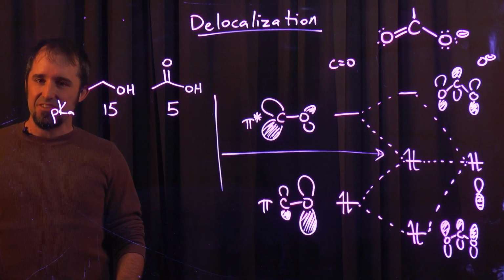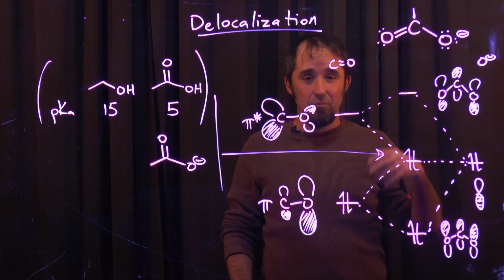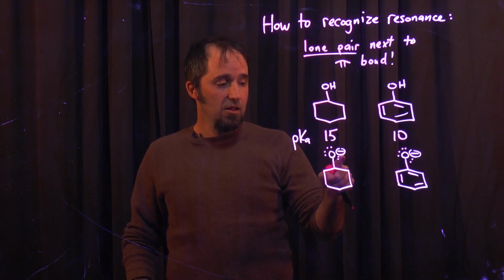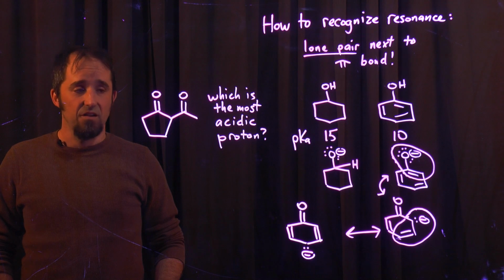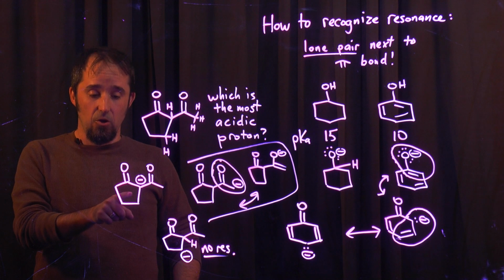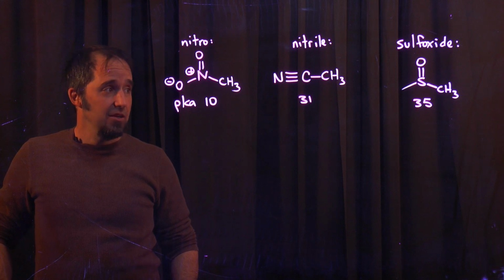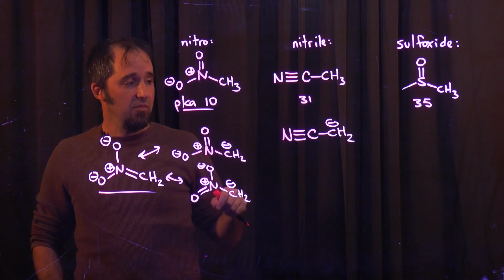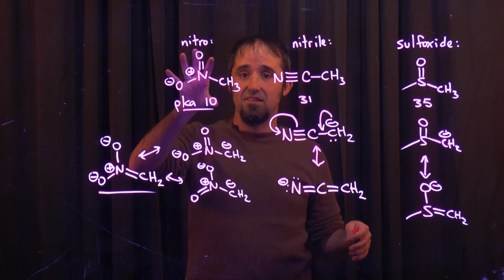250vid11 Electron delocalization